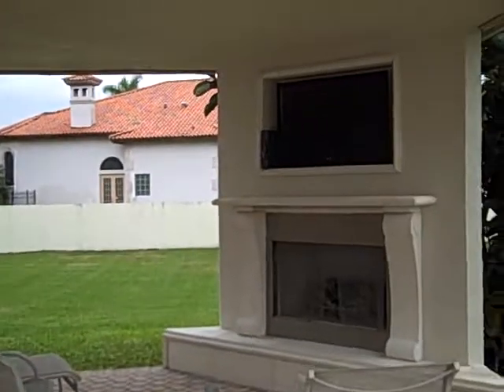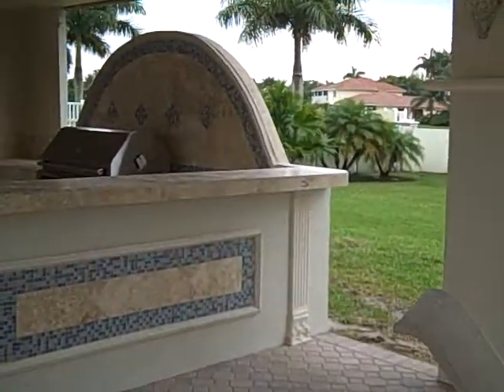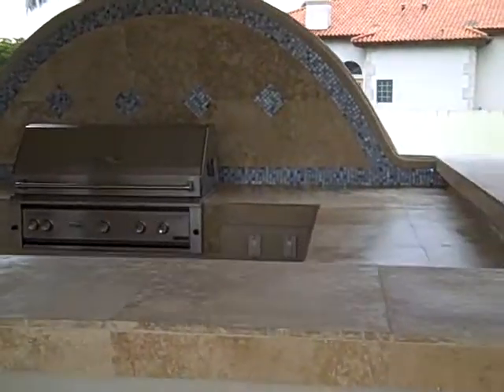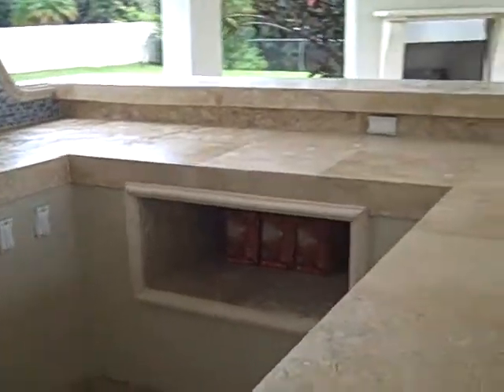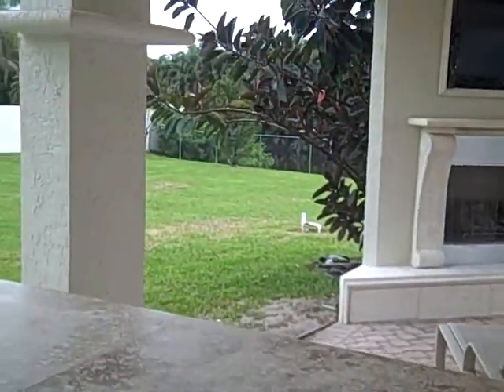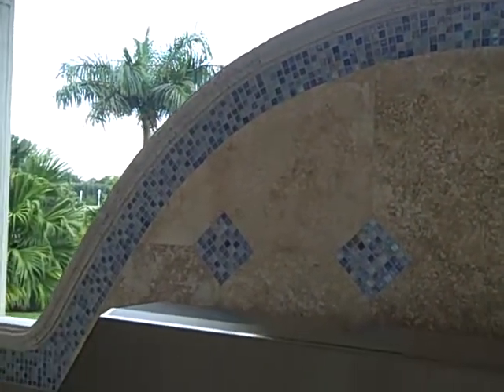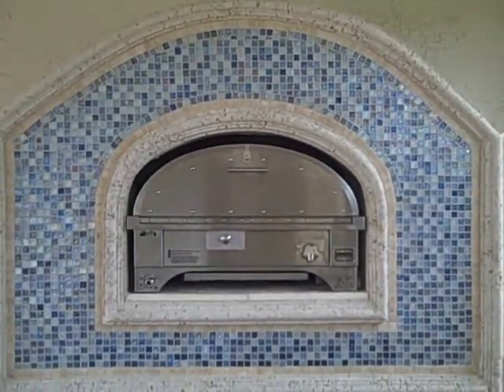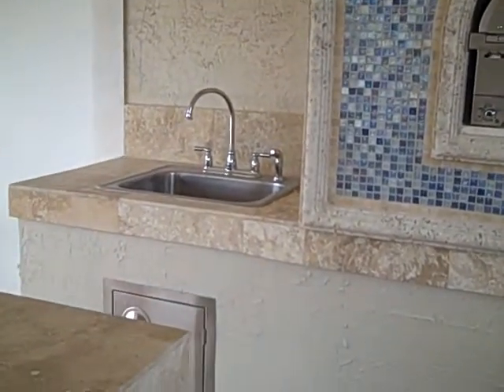South Florida Outdoor Room Conversion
Well folks here we are, our last segment of our outdoor room conversion in South Florida. As you can see we've completed the arches and which came out just great, giving the space a mediterranean look. Also we have completed the fireplace, which includes a great built in 42" TV all set up with cable. The highlight of the whole thing is this outrageous outdoor kitchen. Complete with glass tile, marble, and all the great things you want in a kitchen, like a 42" grill, storage, storage space and additional lighted storage for nighttime use. Inside the bar area is a great prep area with a refrigerator. The bar has an 18" width on it to give you plenty of space should you entertain and want to have a big dinner plate and some drinks out here. The glass tiles shimmer in the dusk light when the light is hitting it. No outrageous outdoor kitchen would be complete without a beautiful pizza oven which can be used to cook no only pizza, but chicken and anything else you'd like. When your hands get a bit sticky, we've got a built in sink to rinse off with.

Thanks so much for visiting Outdoor Living. I hope this is a great example of a project you are thinking about doing.